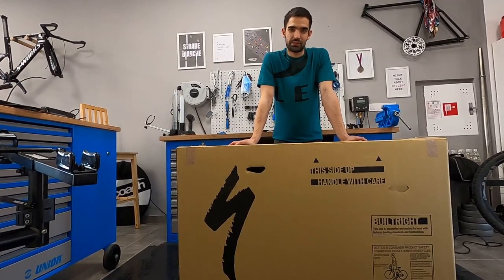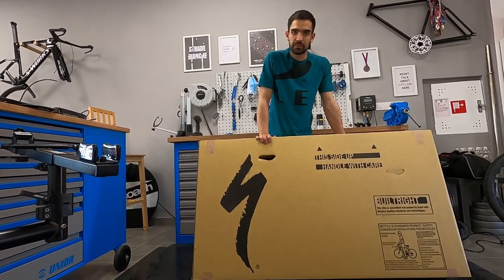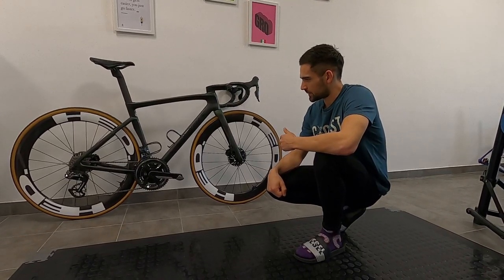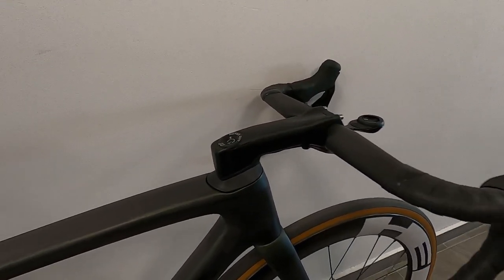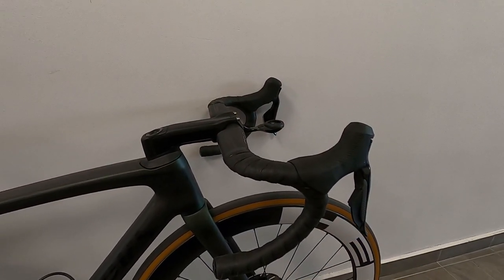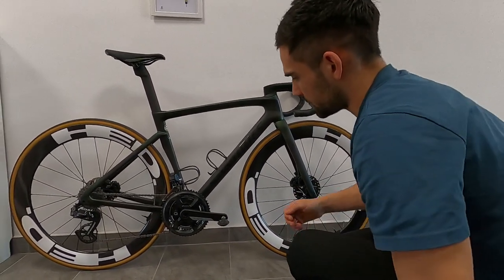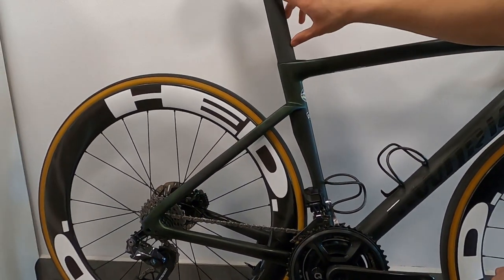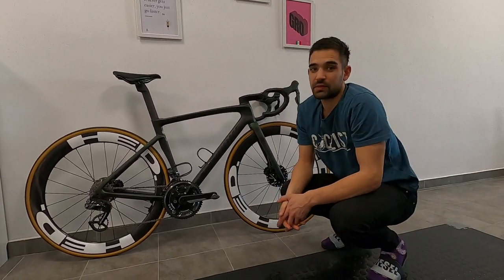I finally got my S-Works Tarmac!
After months of waiting and riding substitute bikes, I have finally received and built my race bike for this season.